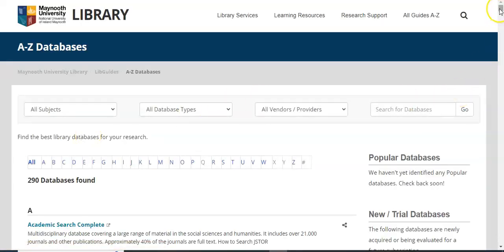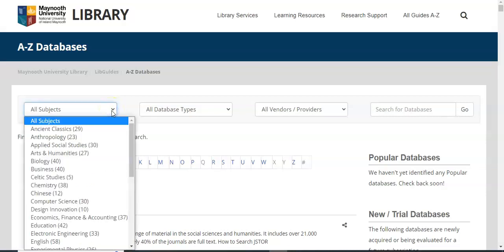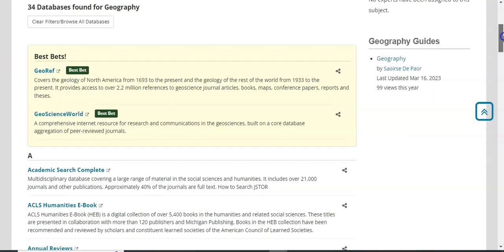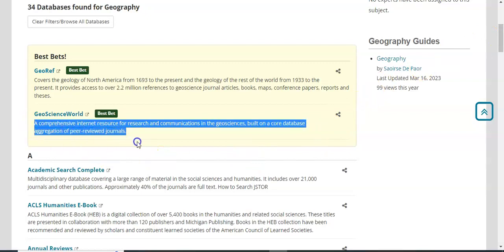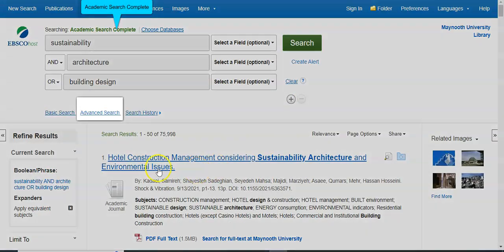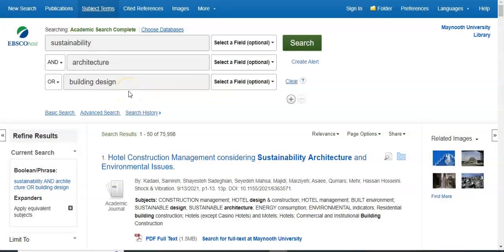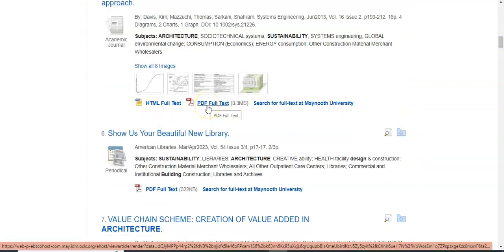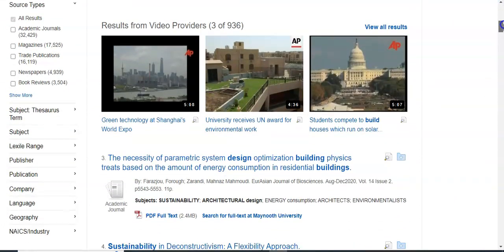Tips in 2 Series: Databases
Welcome to our Tips in 2 Series where we share tips around finding information for your upcoming exams and assignments and how to get the most out of using our online resources, in just 2 minutes!

In this tutorial, we will be sharing our tips around locating and using academic databases online.